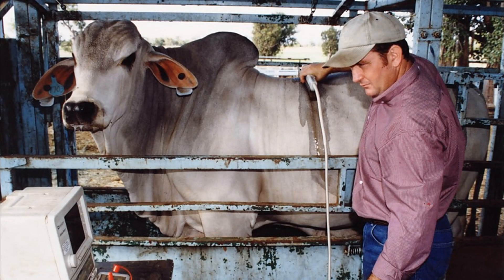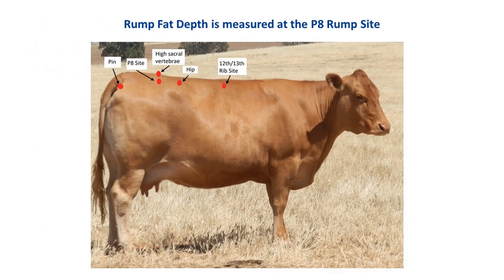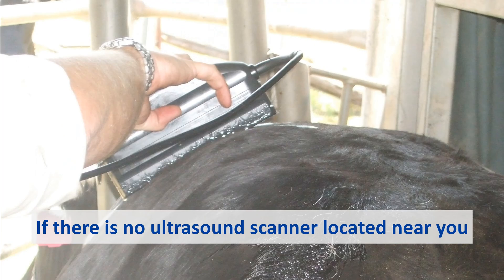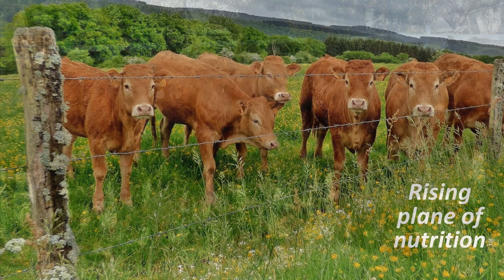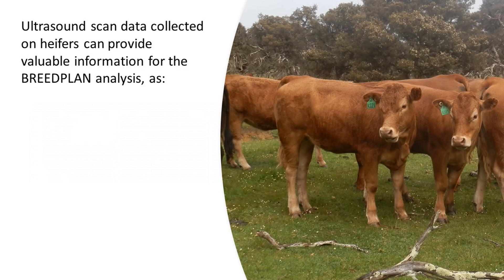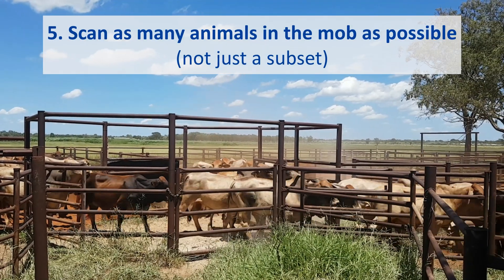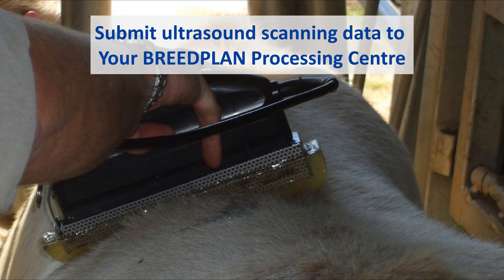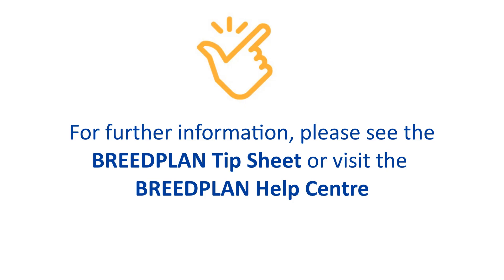Recording Ultrasound Scan Data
This video will outline the methods and considerations when recording ultrasound scan data for BREEDPLAN.